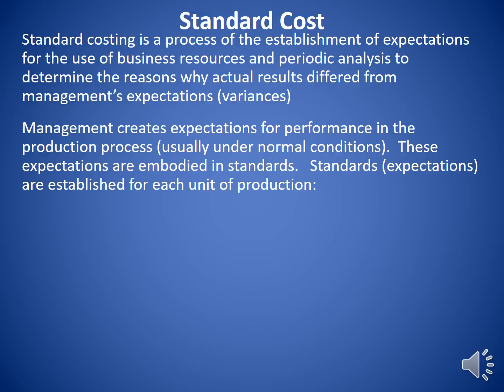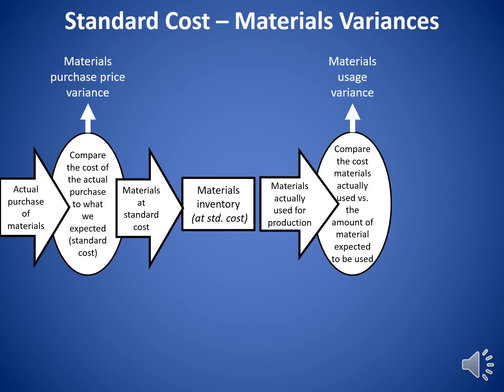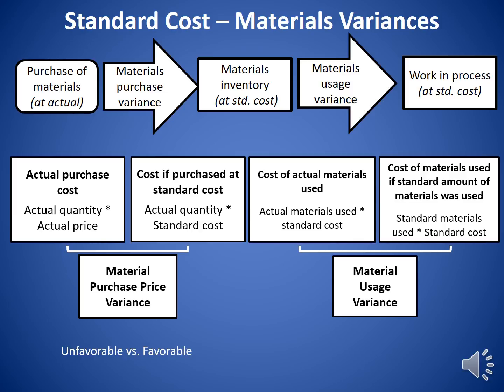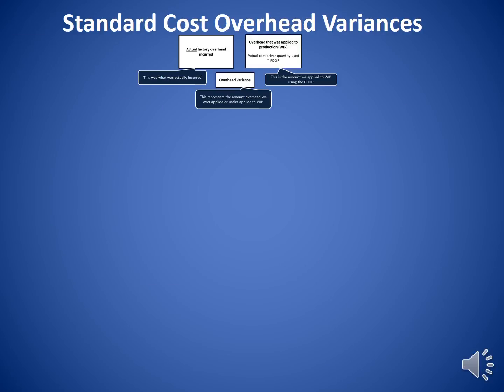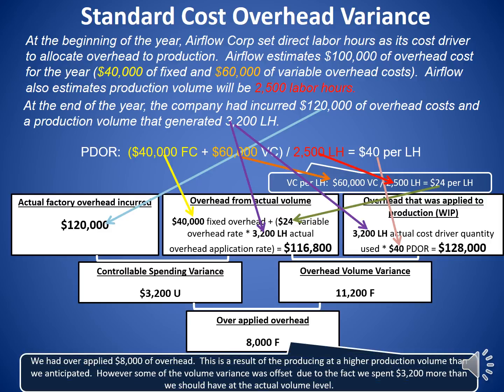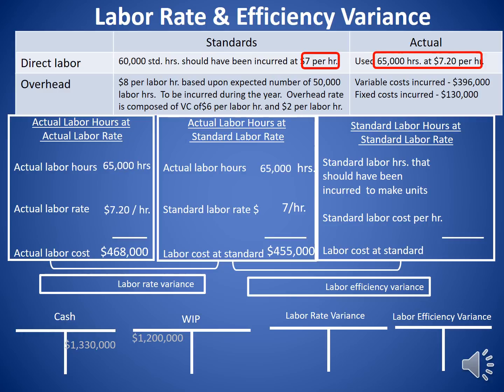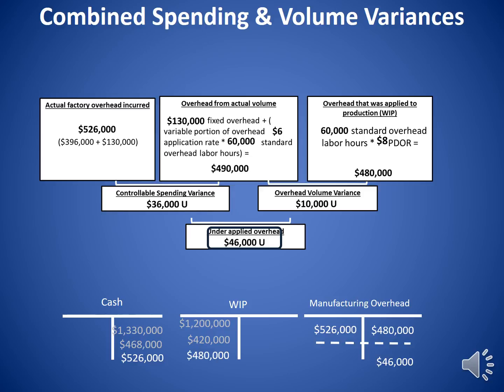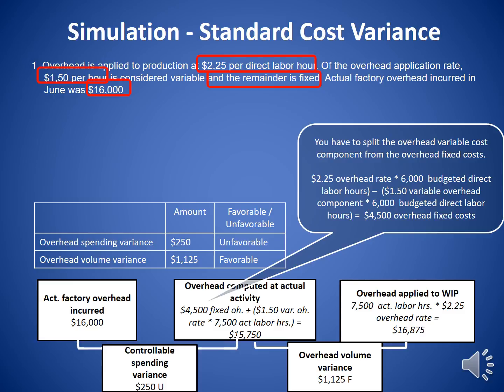MACC 530 CAT 5 Standard Cost